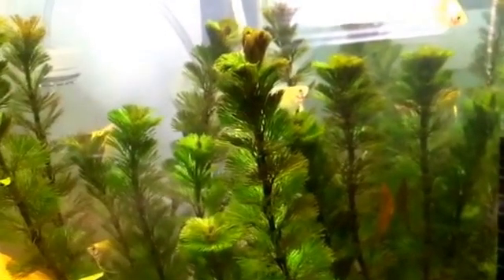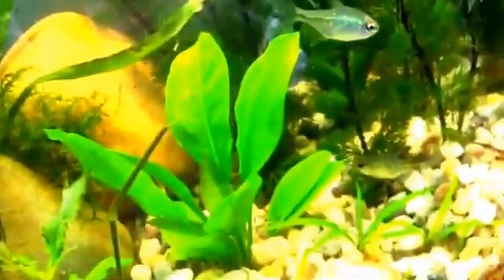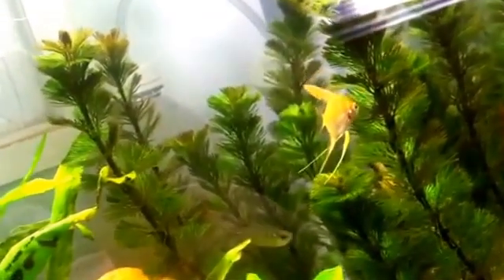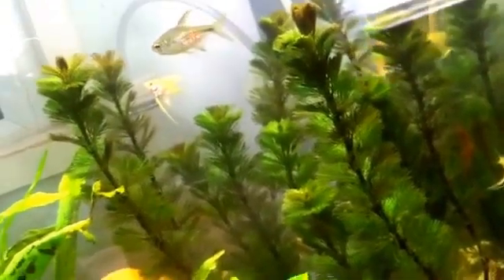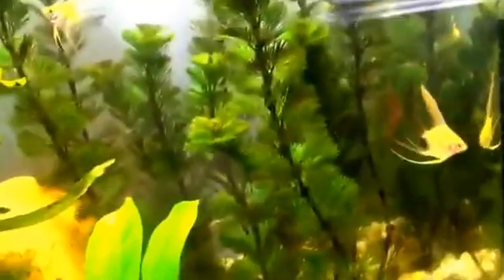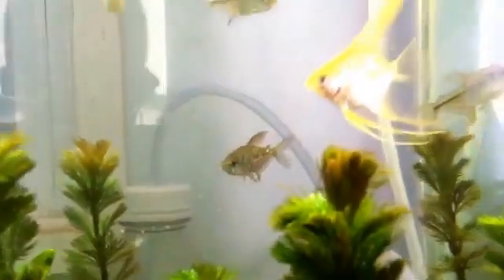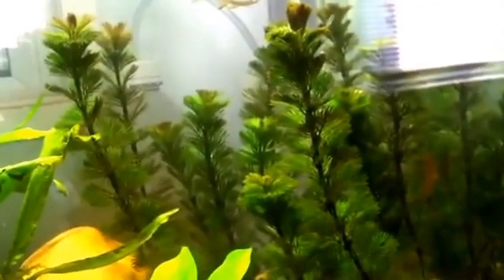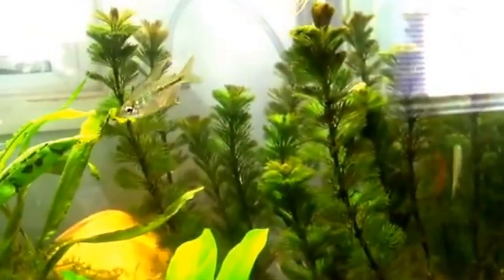Cabomba species info